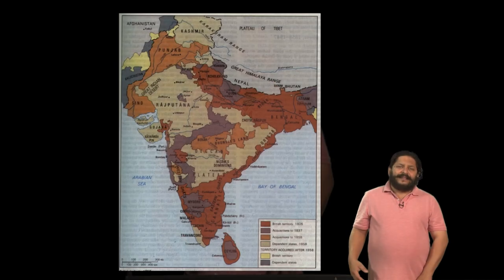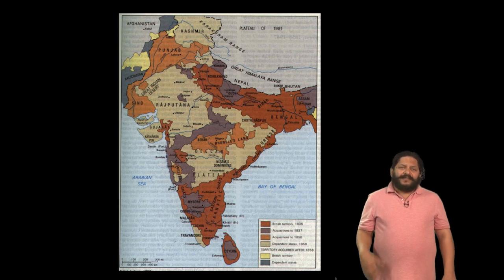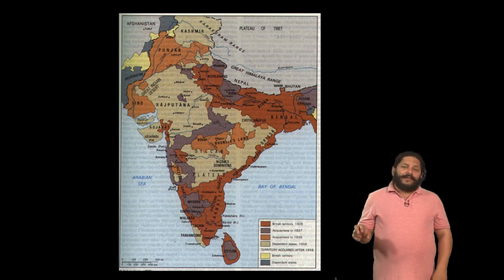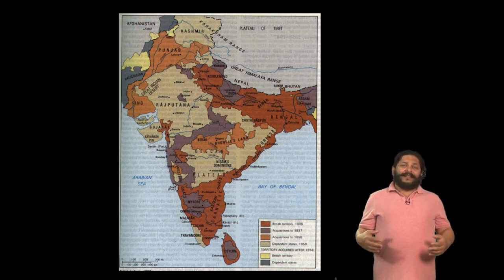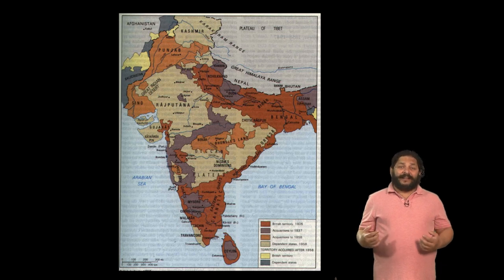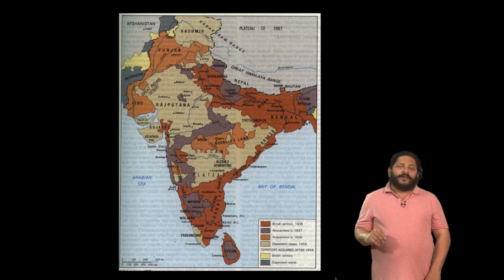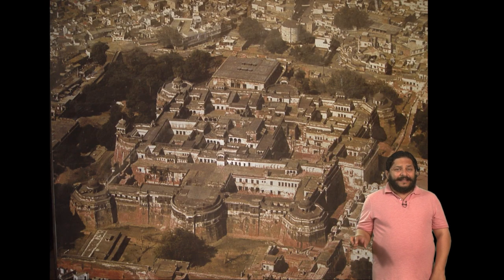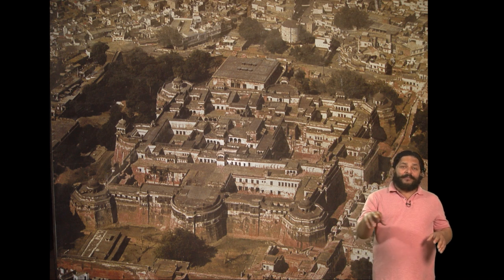International, Art Deco, Modern